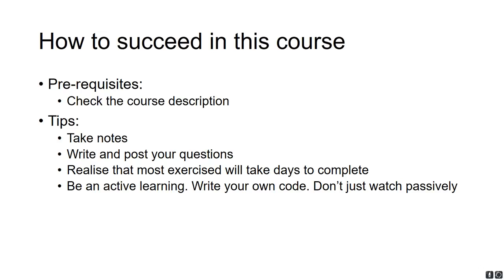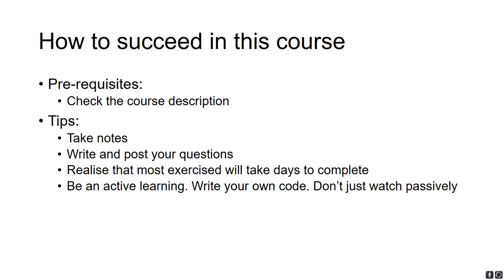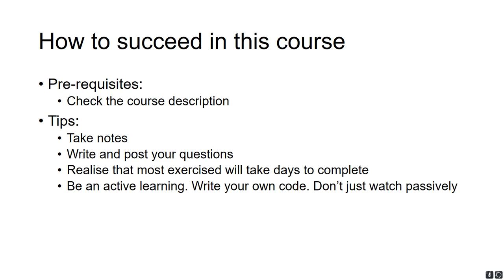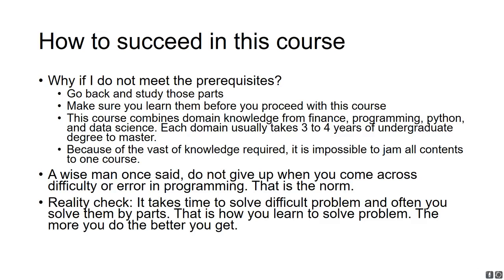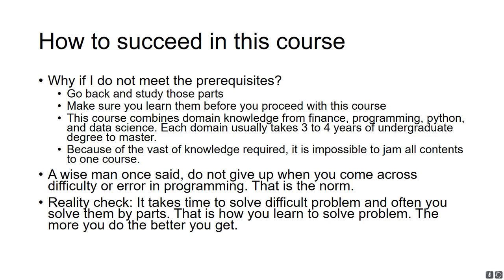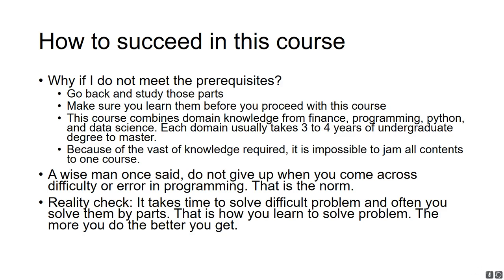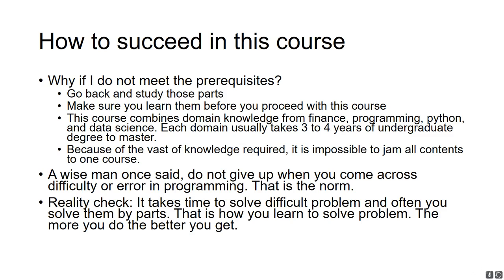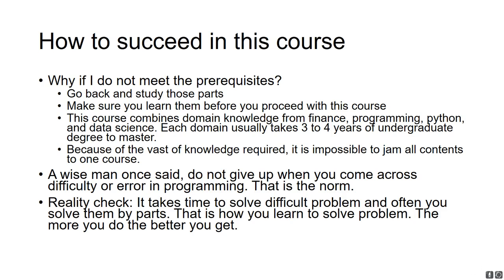Regression-Based Machine Learning for Algorithmic Trading : How to Succeed in This Course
Regression-Based Machine Learning for Algorithmic Trading
Hands on Python guide to develop investing strategies using regression based Machine Learning techniques